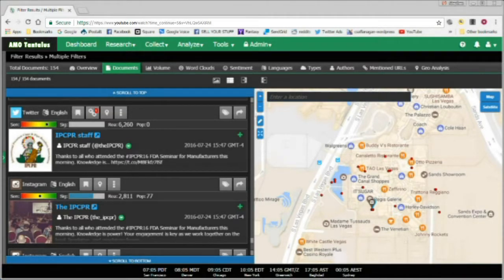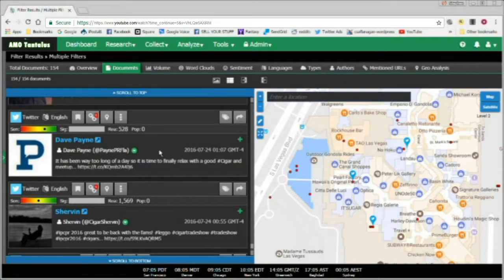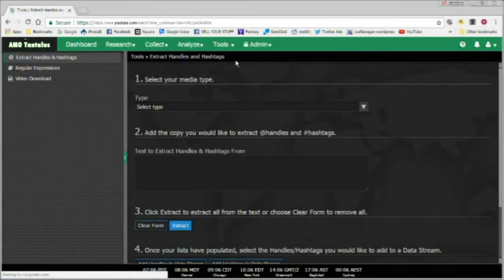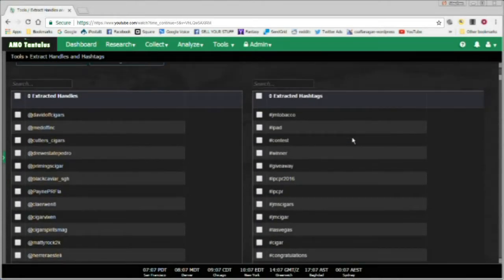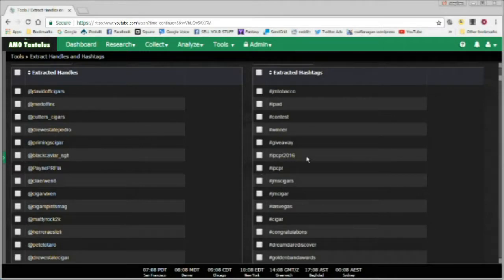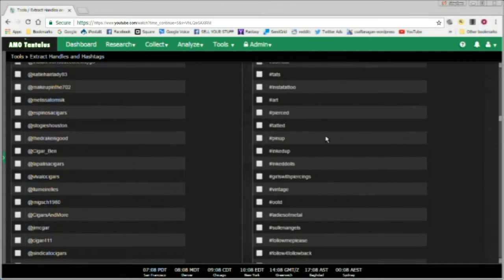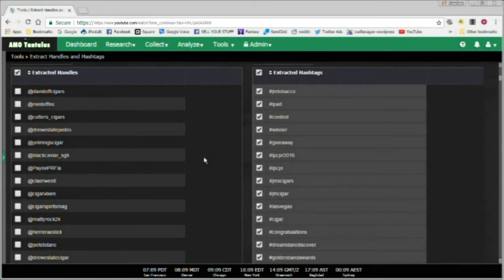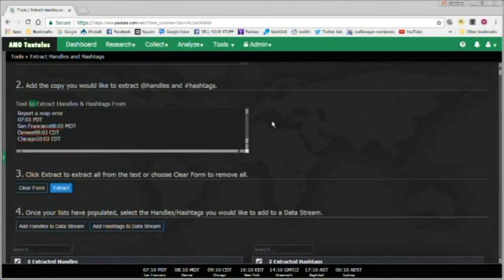5 Extracting Data Handles & Hashtags 2020